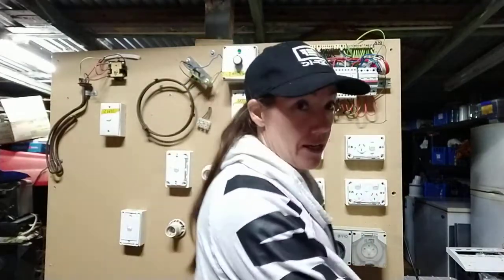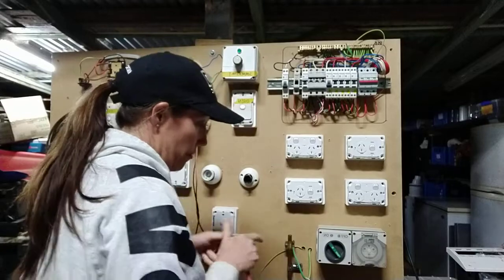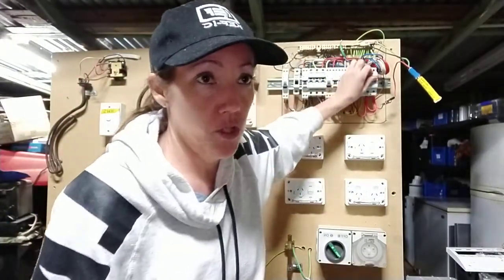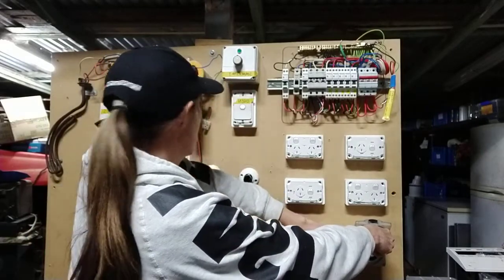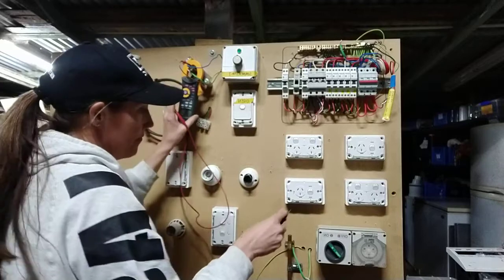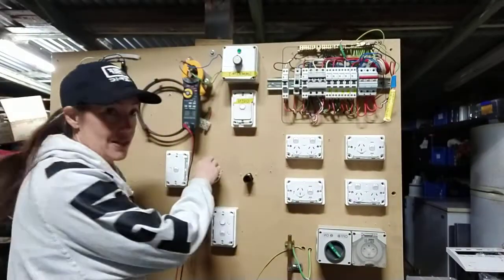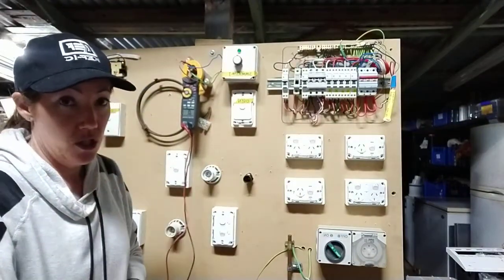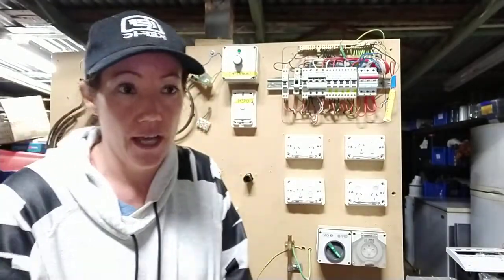Electrical Capstone Practical Exam. Polarity. Correct Installation verification / Fault Find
Tutorial and tips for fault finding polarity.

Error: 7:46 Me testing the phase sequence of the 3Phase outlet.
The reason I had a reading was due to my main switch being switched on and having my phases bridged on the Lineside . Once I switched off my main switch at 8:56 I was able to test individually Red to L!  White to L2  Blue to L3.
Sorry I'm not perfect guys I had a bit of a DohL moment there.

Two ways to test Polarity:
Individually test:  A-A    N-N    E-E    L1-L1   L2-L2   L3-L3 using continuity method.
Use Resistance leads  -If you are using Trailing leads remember to test the resistance of your trailing lead and incorporate that trailing lead resistance into your expected resistance reading for each combination your testing.